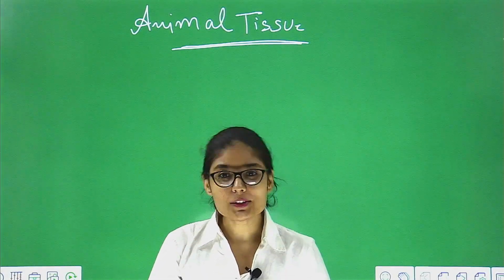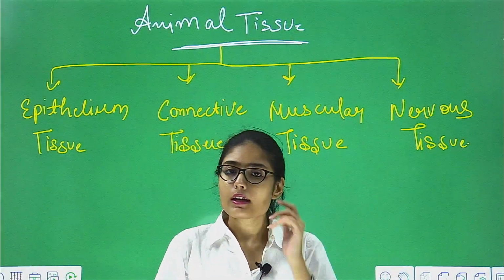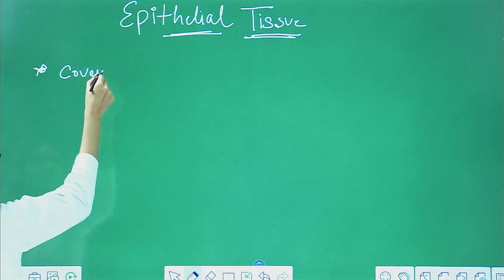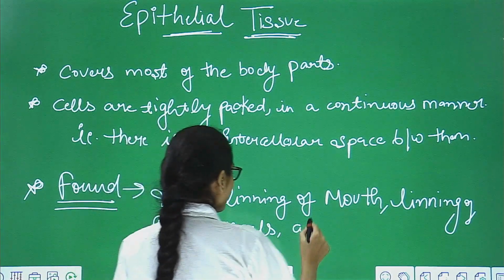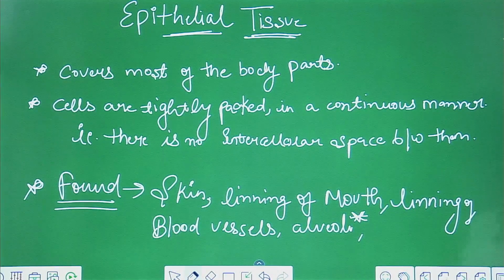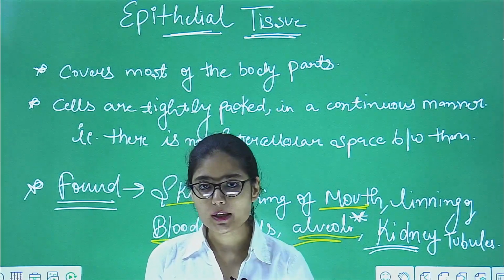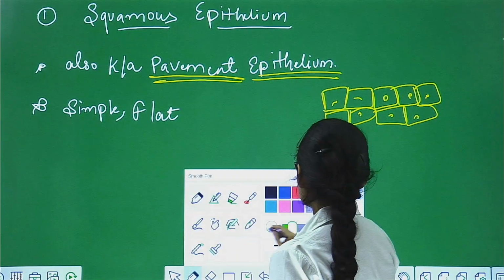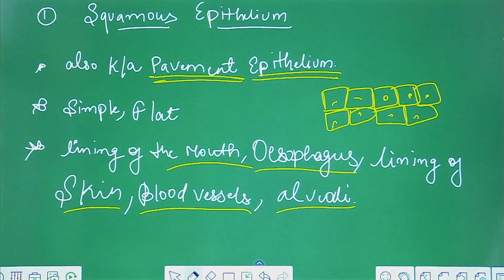tissue icse 9 by anjali malaviya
We are pioneers and a trusted name in training for Pre-Engineering & Pre-Medical examinations.

Students are centre of our focus and we provide them convenience by giving them coaching in all four subjects i.e. Physics, Chemistry, Mathematics & Biology under one roof.

Our success stories include students who have cracked toughest of examinations like IIT-JEE & medical Entrance Examinations.
Our success stories is the result of the vision and team work of our faculty.

We also teach students of class 6,7, 8, 9, 10 from CBSE & ICSE boards. Olympiads & KVPY are also our focus with students.

Our Helpline Numbers: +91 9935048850, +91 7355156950, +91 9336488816
WhatsApp Number – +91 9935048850, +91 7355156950, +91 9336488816